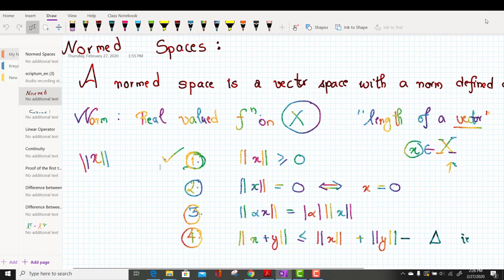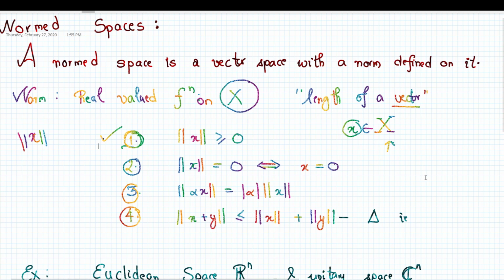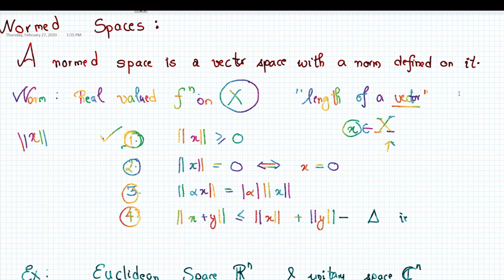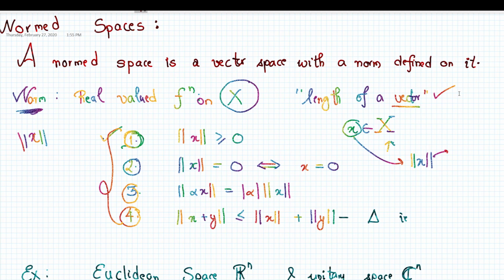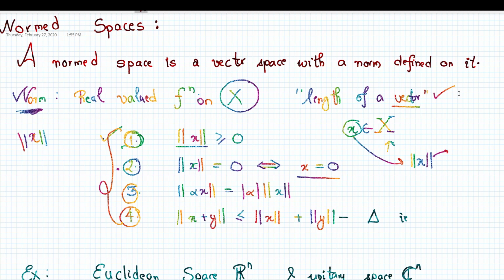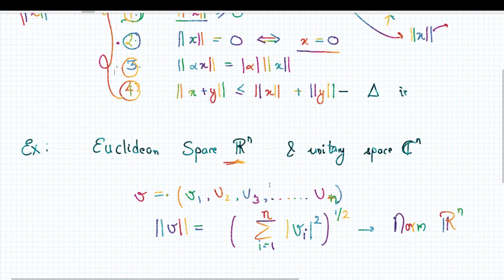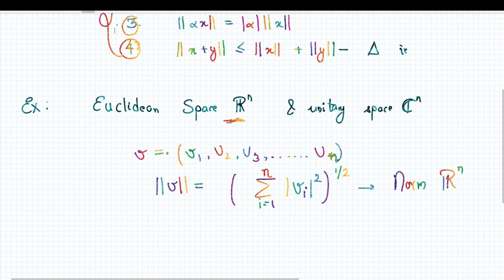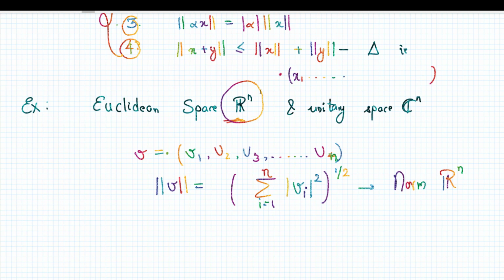Normed Spaces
Introduction into the concept of Normed Spaces and example